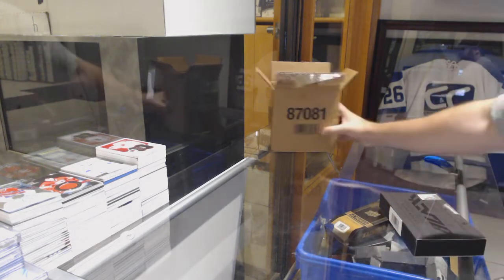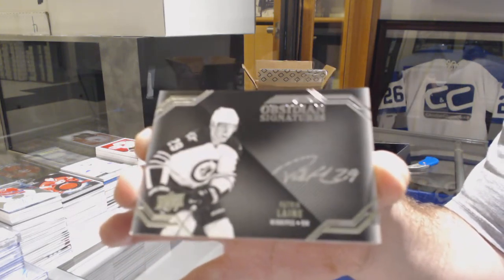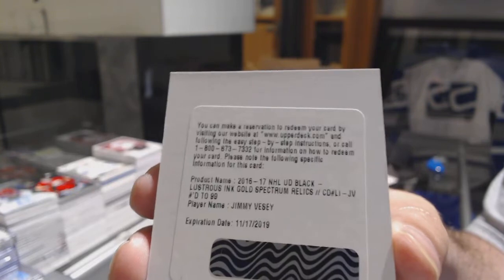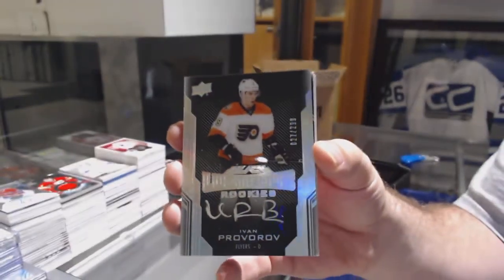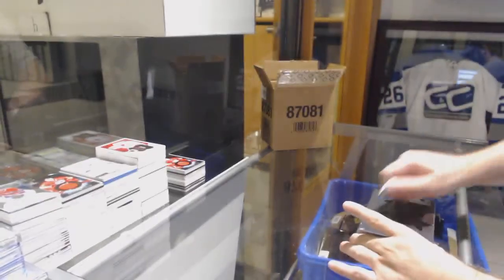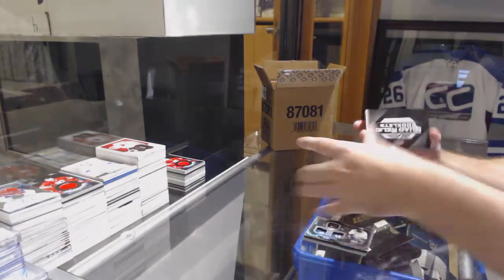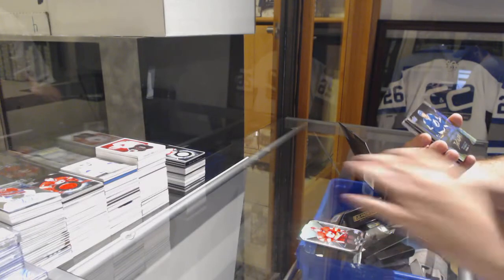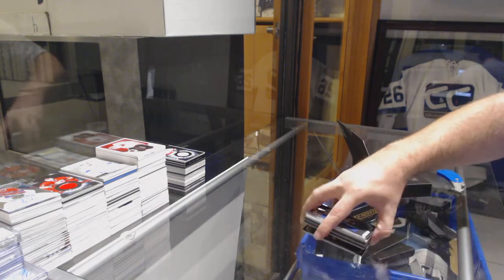Etuveto's 16-17 Upper Deck Black Hockey 5 Box Case Break